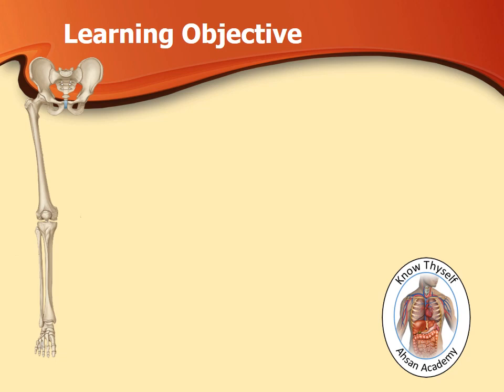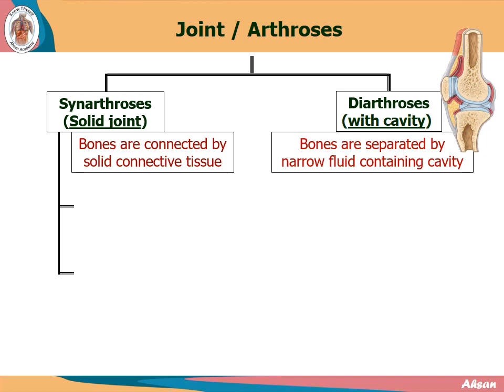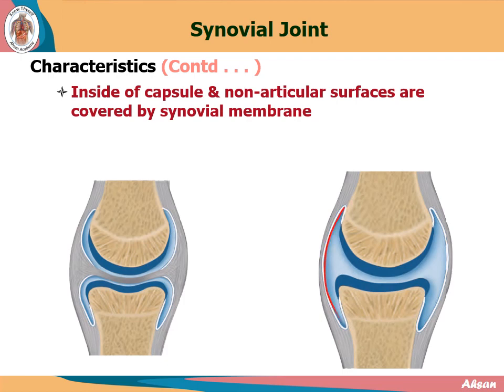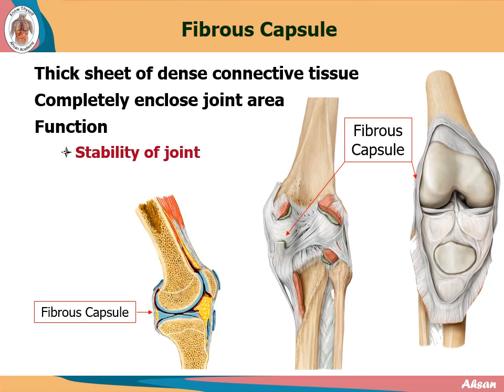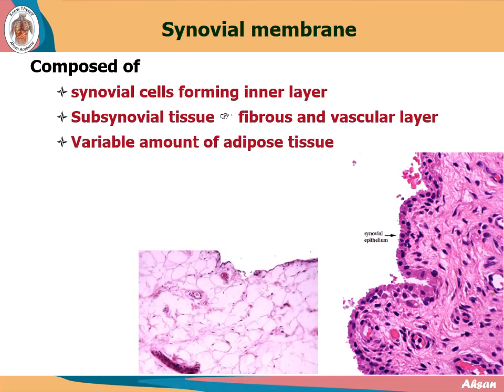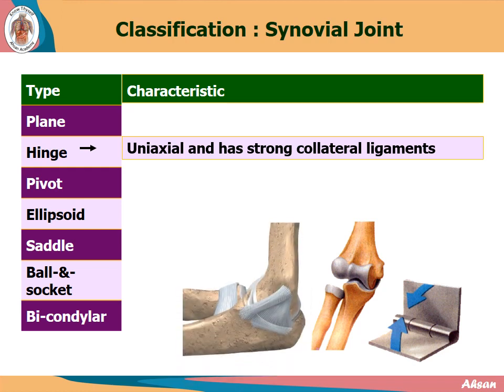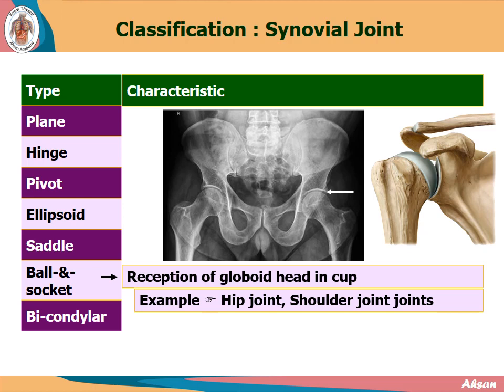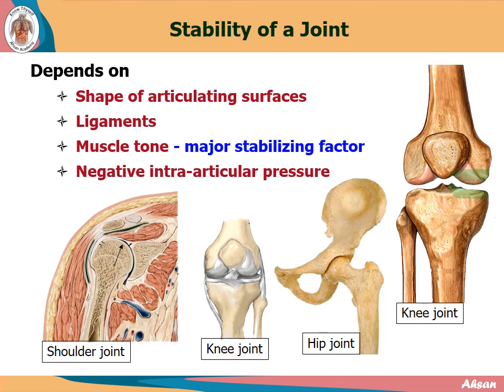General Anatomy 4 Ahsan Academy Joints